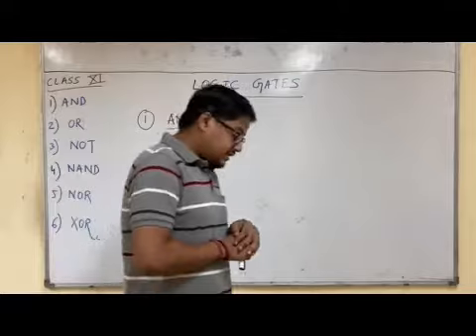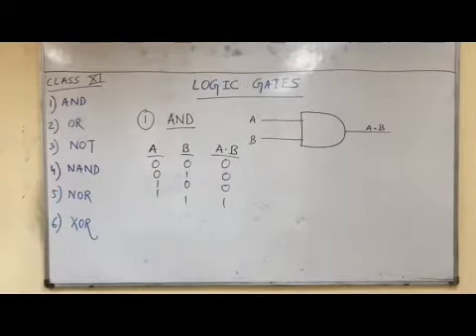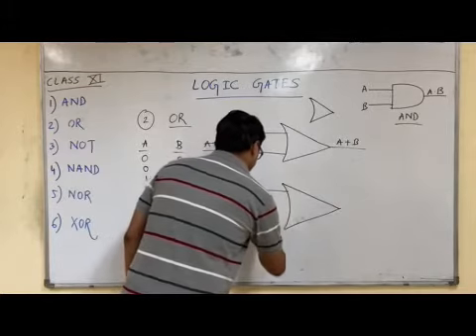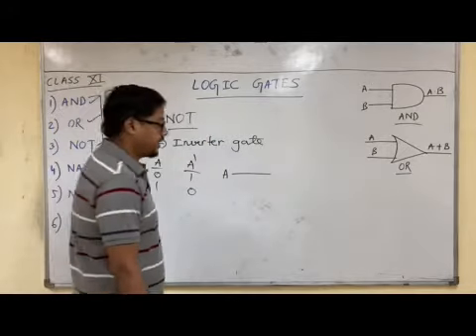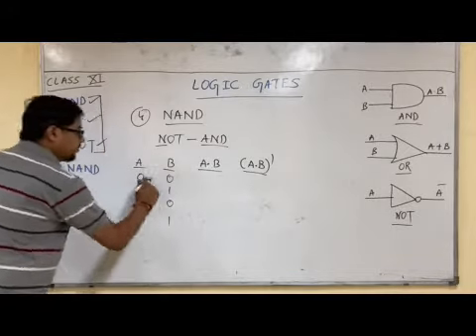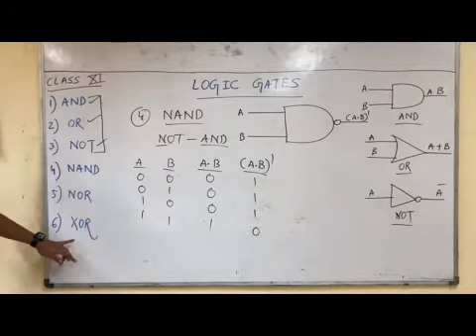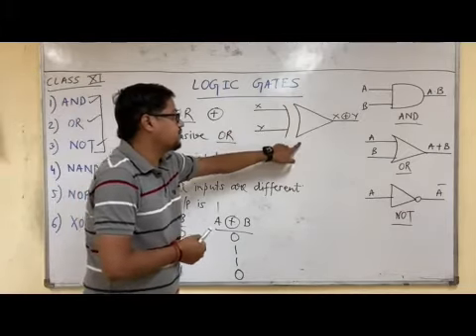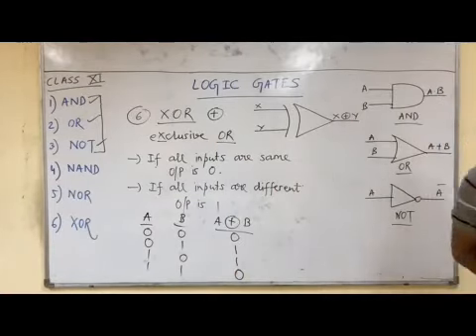XI C Sc Chapter 2 Introduction to Logic Gates